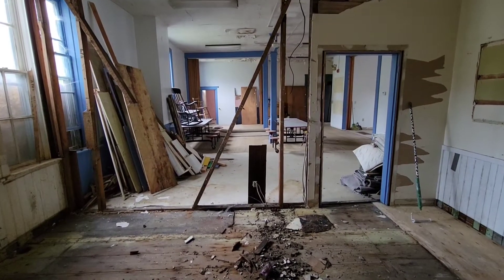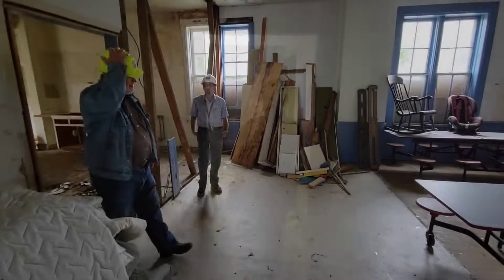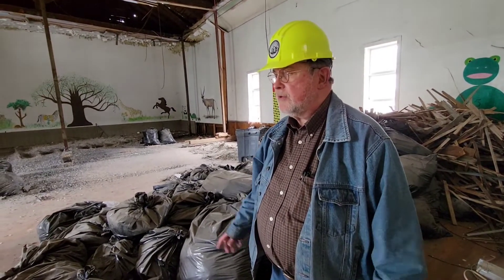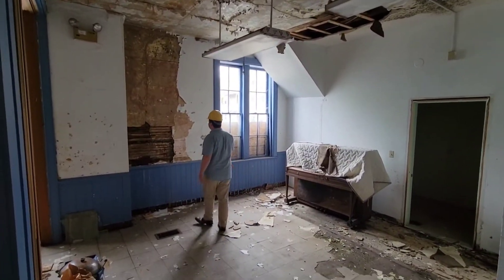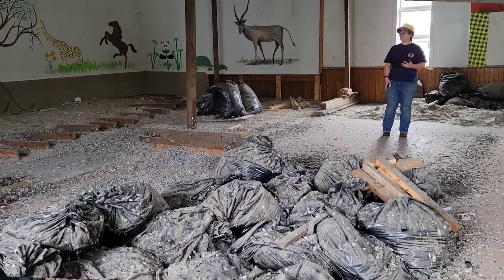Inside the old YMCA building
An inside look at the old YMCA building at 66 Atchison Street, in Bellows Falls, Vt, during a tour of the building by members of the Rockingham Historic Preservation Commission on Monday, Oct. 11, 2021.